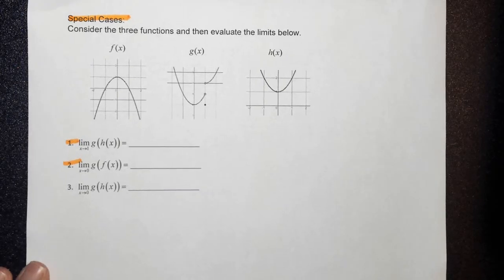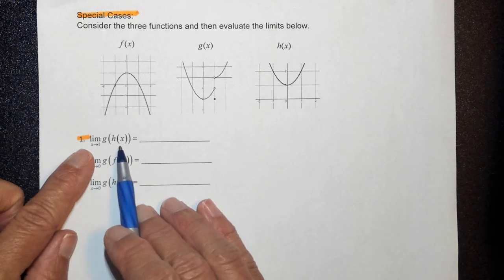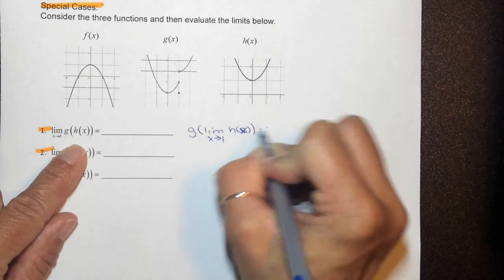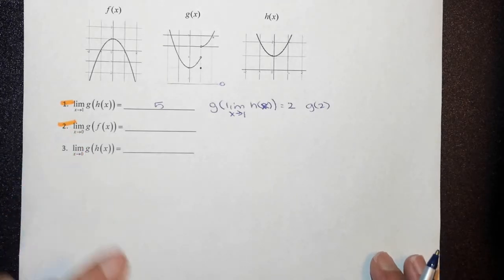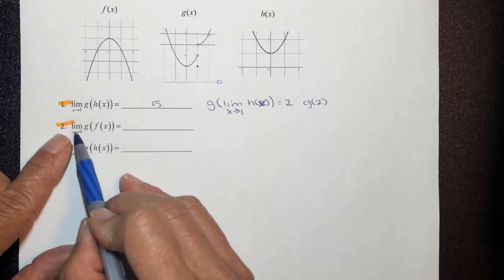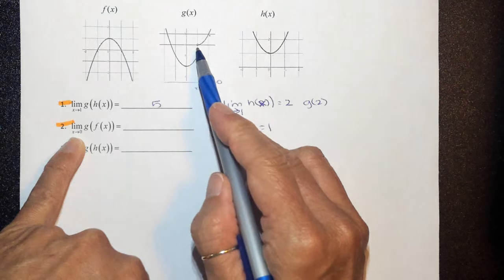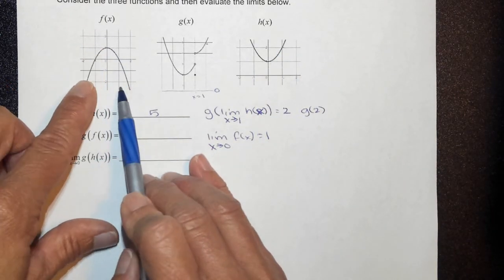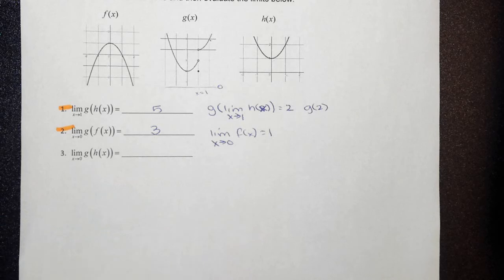AB U1 1.4 composite limit special